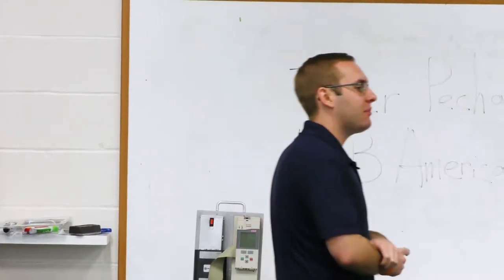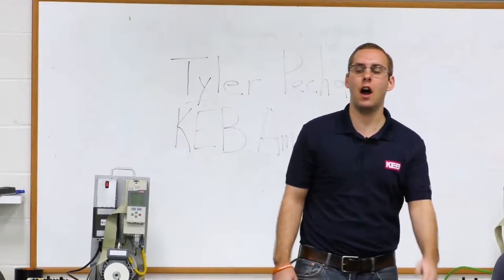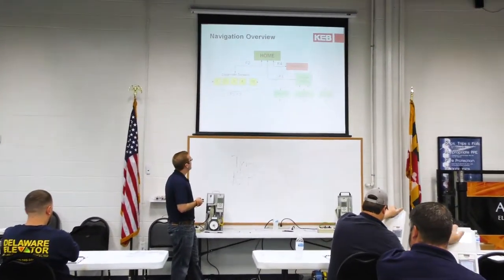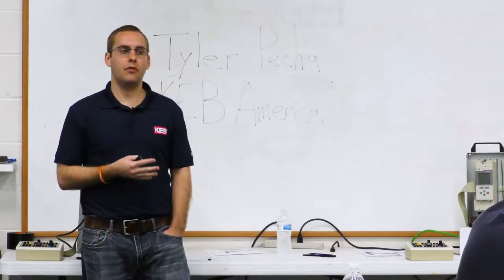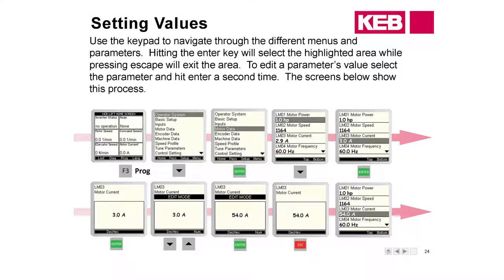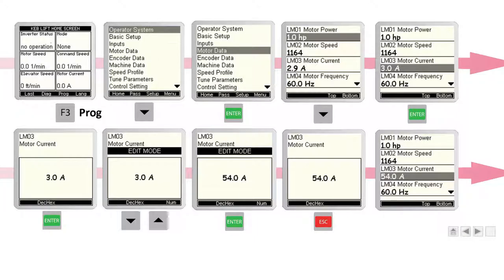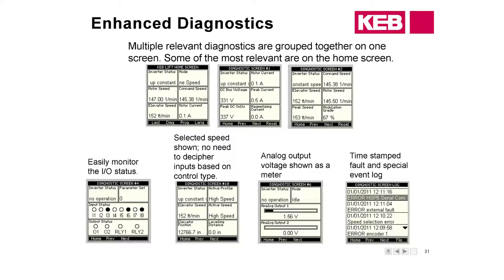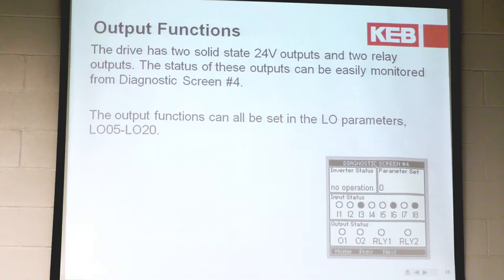KEB F5 Elevator Drive Training: Keypad Navigation (Part 3)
How do you navigate a KEB elevator drive keypad? What are the differences between the LED and LCD keypads? What screens are the most useful for elevator applications? These are the basic topics that are covered in the keypad navigation section of this elevator drive training session.

These variable speed drives offer high power motor control for permanent magnet motors in elevator applications. This is part 3 of the drive training.